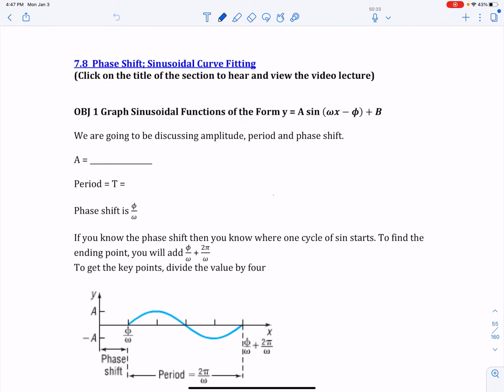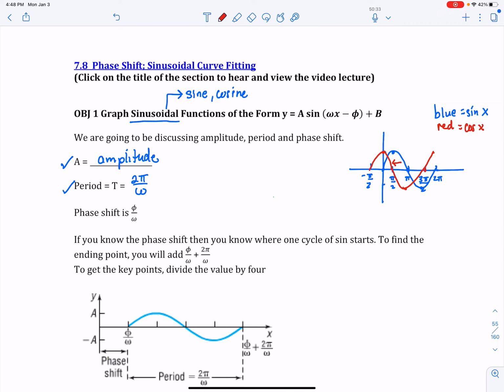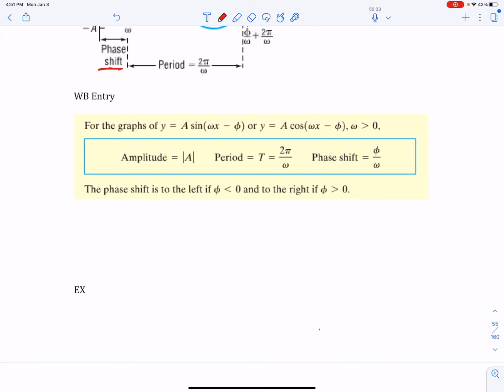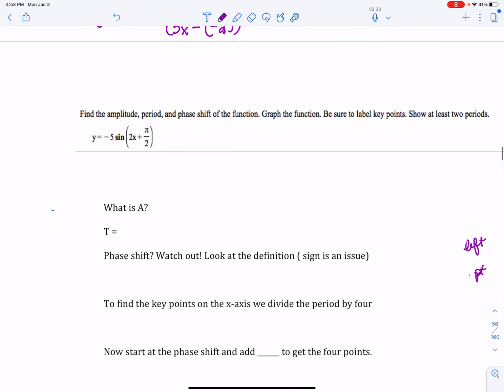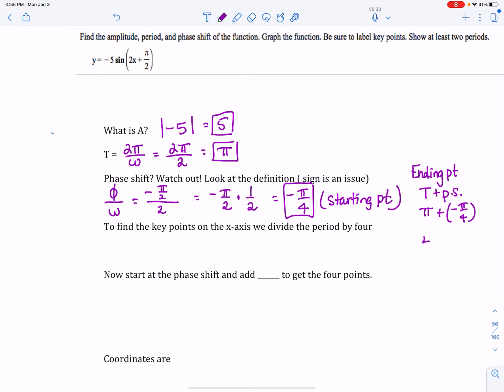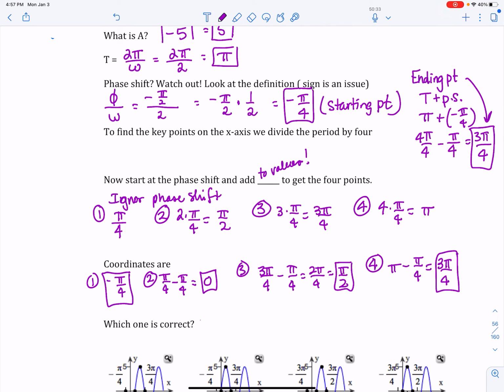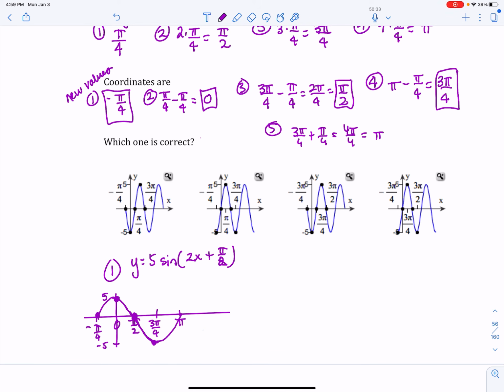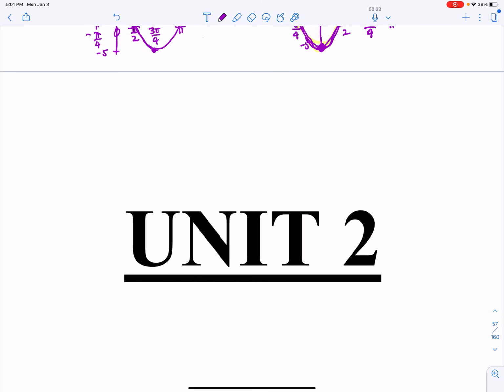MAC 1114 section 7.8 part 1 only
This video covers Sinusoidal Curve Fitting and Phase Shift